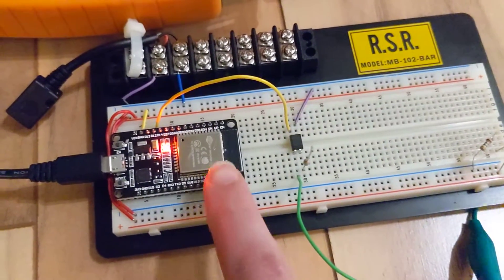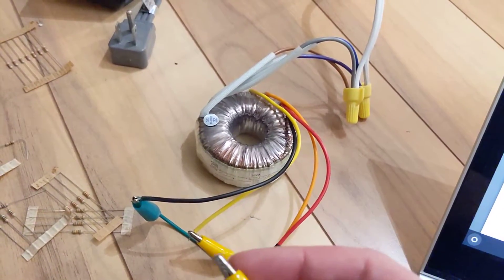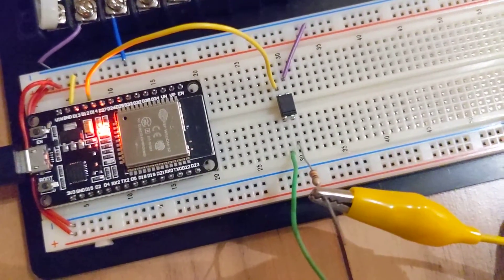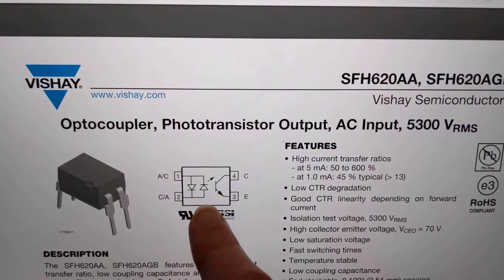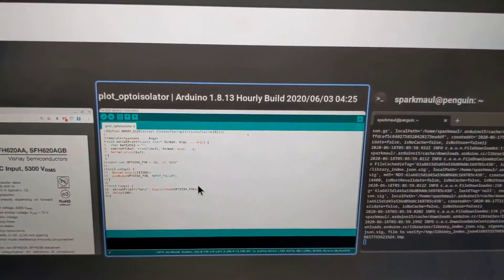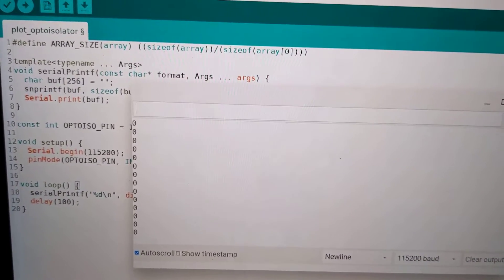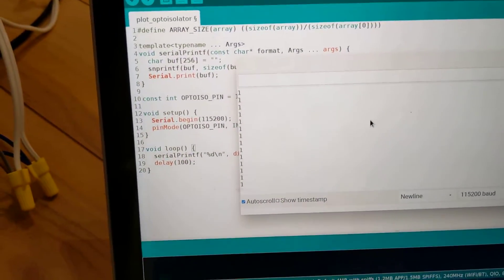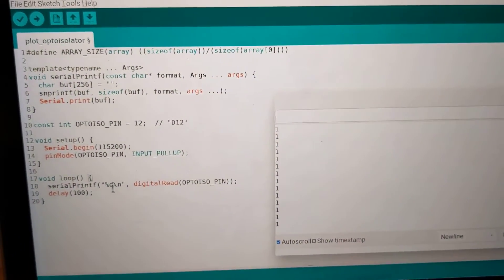Detecting 24V AC with an ESP32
This is a simple 24VAC detector using an ESP32 microcontroller, an SFH620AGB optocoupler, and a 10K resistor.  When I cranked up the sample rate, I saw the expected 120 Hz oscillation.

though 20-30VAC is less scary than mains voltage.

The toroidal transformer is a Vigortronix VTX-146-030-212.